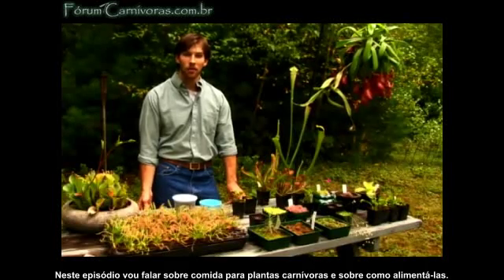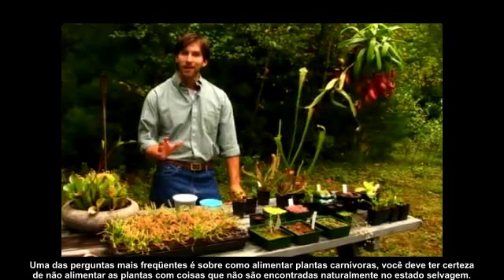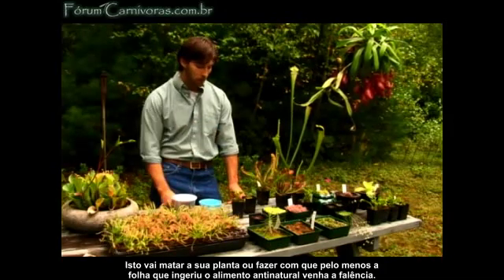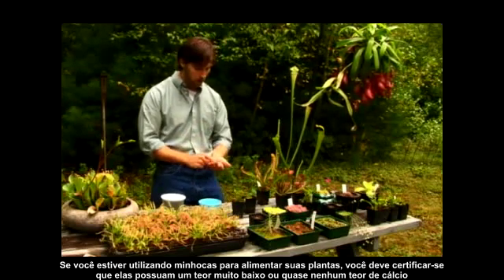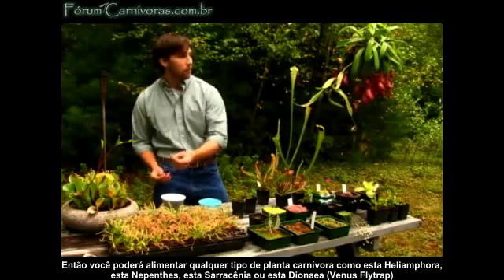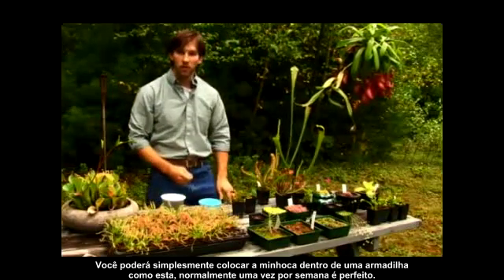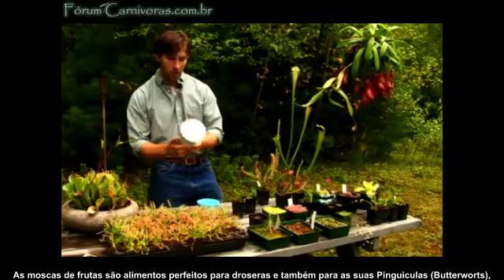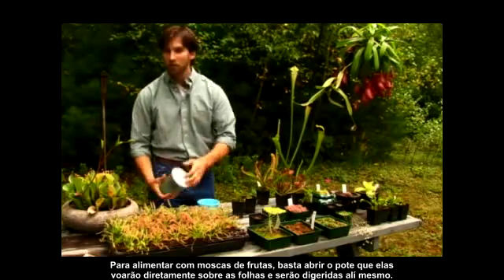Alimentando plantas carnívoras.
Tutorial que explica sobre os tipos de alimentos e como alimentar plantas carnívoras.